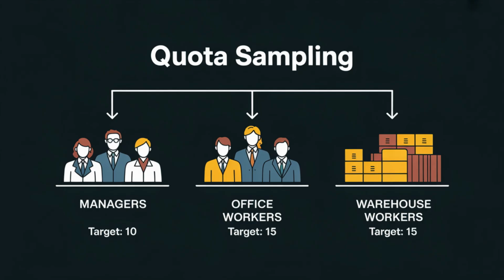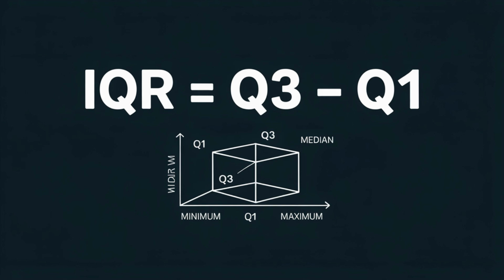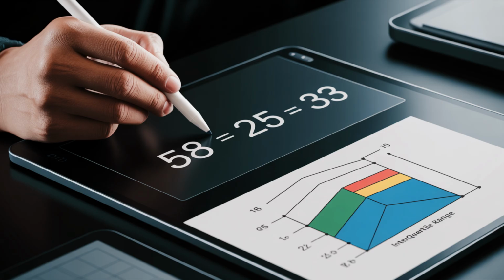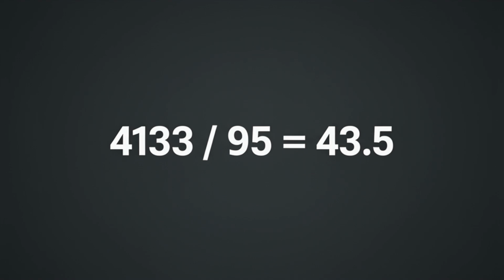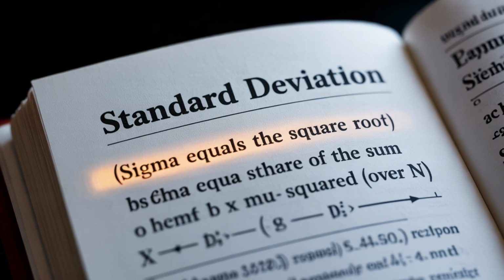A-Level Statistics: Do This to Pass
A-Level Statistics Masterclass